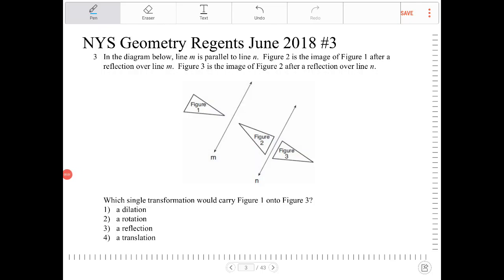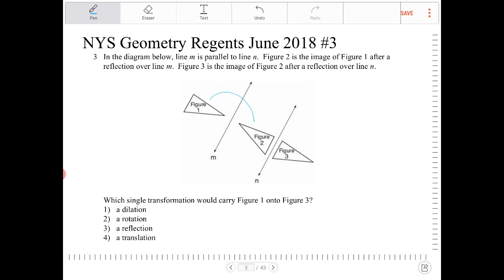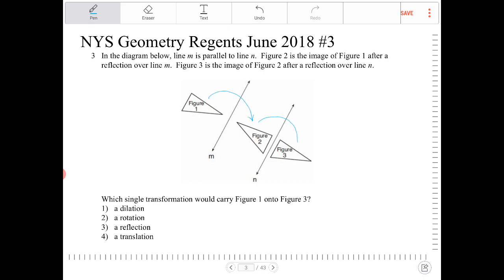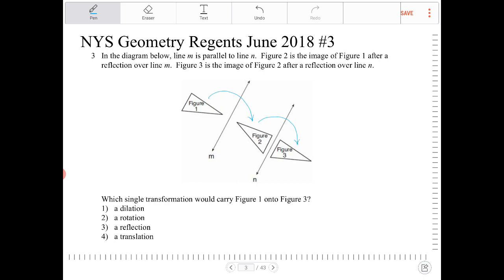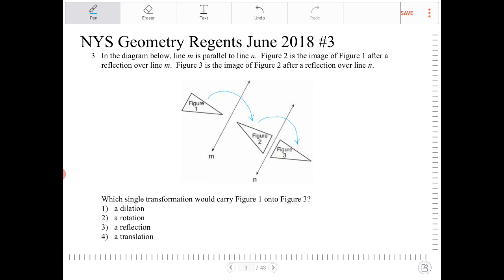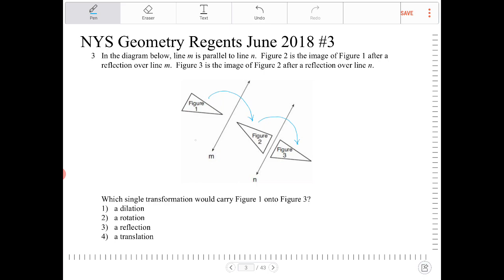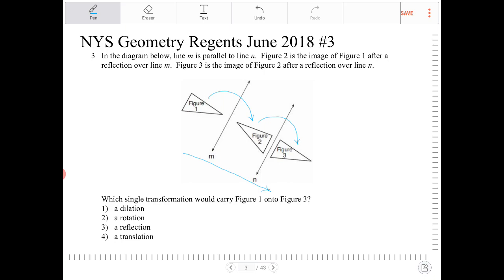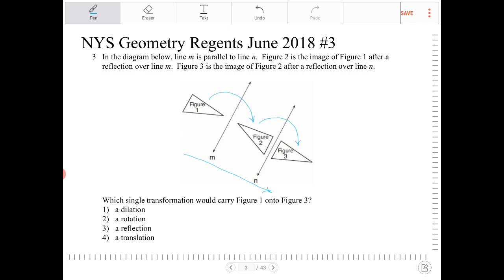NYS Geometry Regents June 2018 Question 3